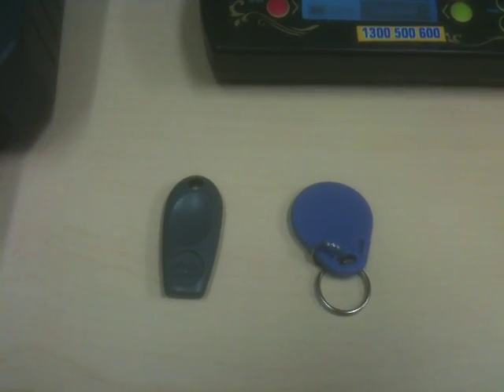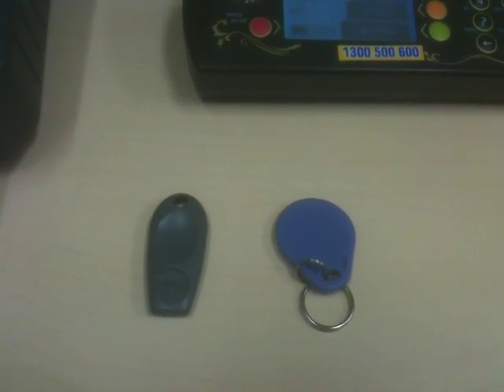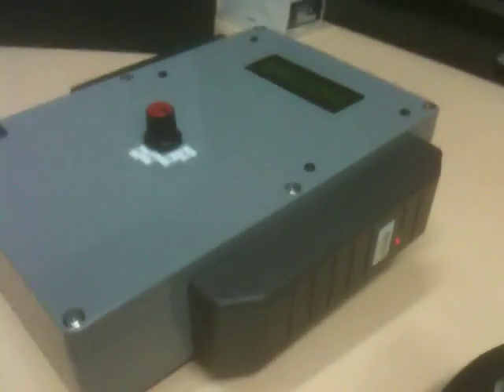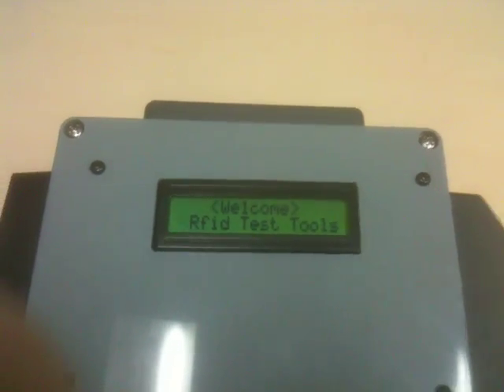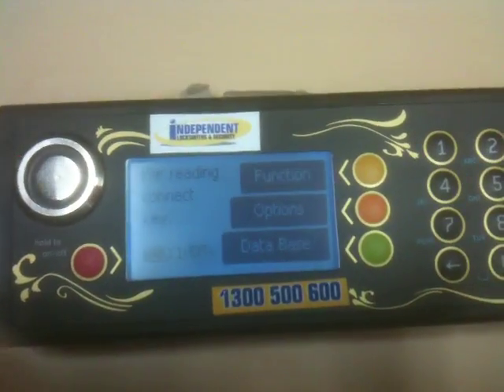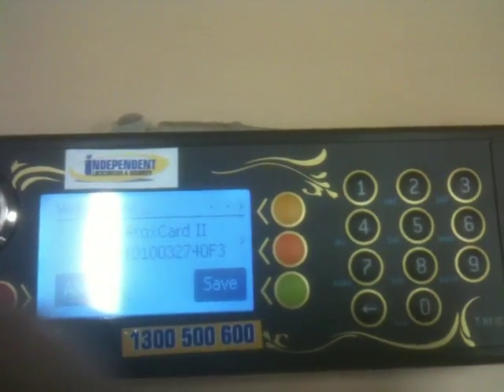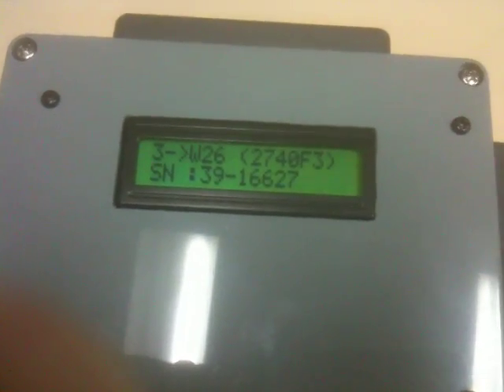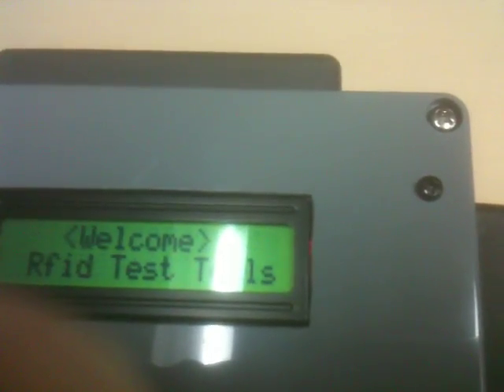RFID Access Control Card duplication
The majority of access control systems use cards and fobs that can be duplicated very easily. There are devices available on the internet that can duplicate and RFID access control card using the 125Khz frequency in seconds. This video shows you how easy it is.